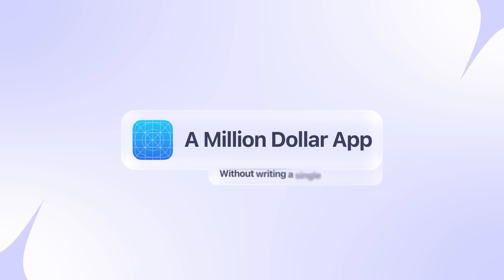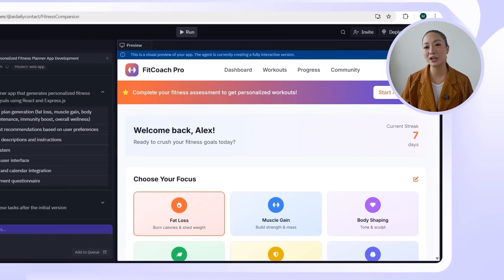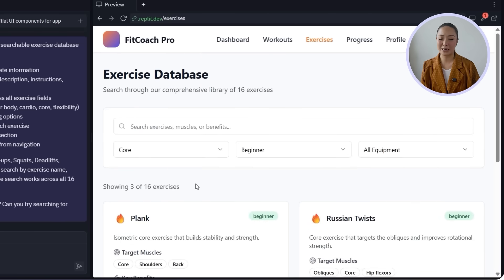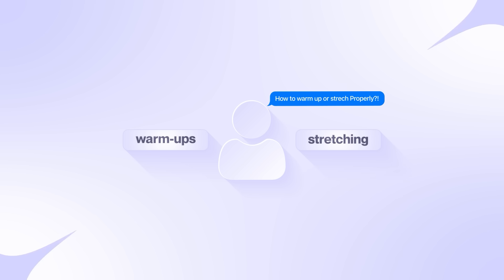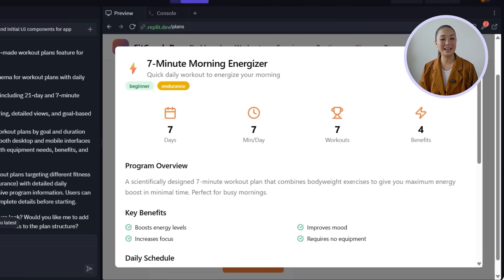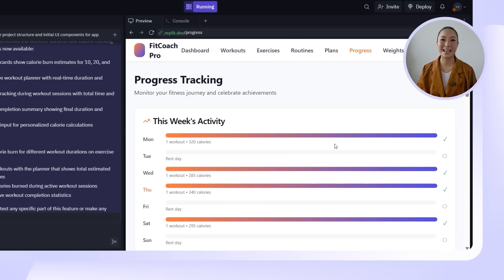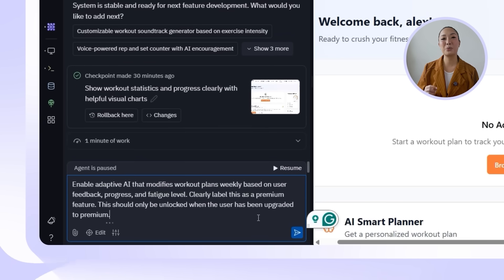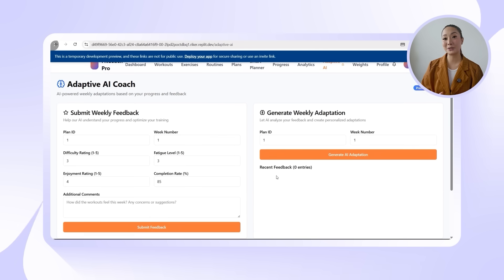I Tried This Side Hustle and Built an App Making $10,000 (how to make money online)